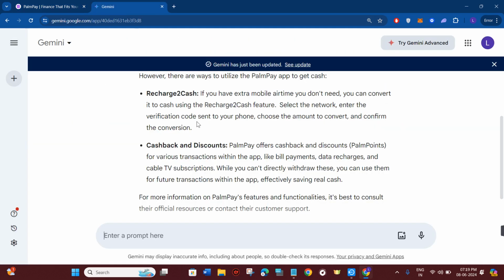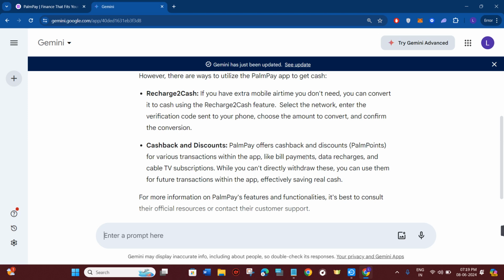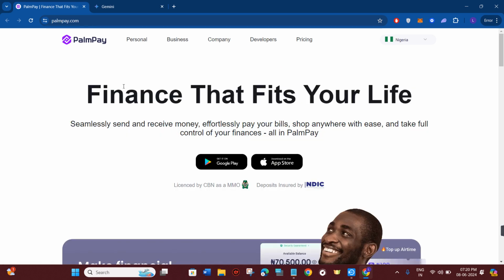How To Withdraw Trial Cash On Palmpay